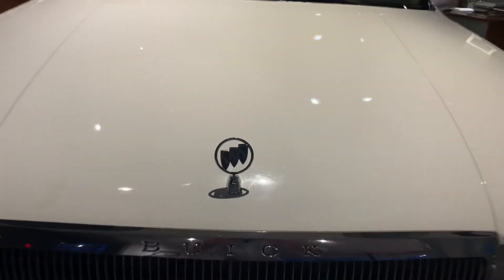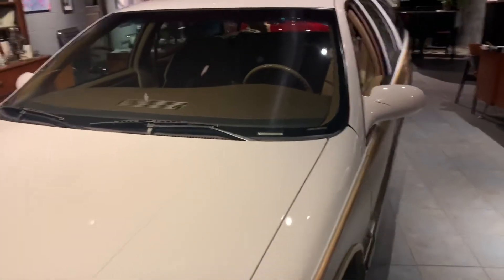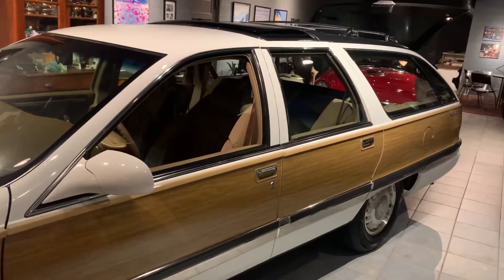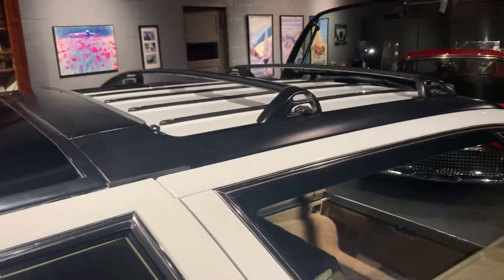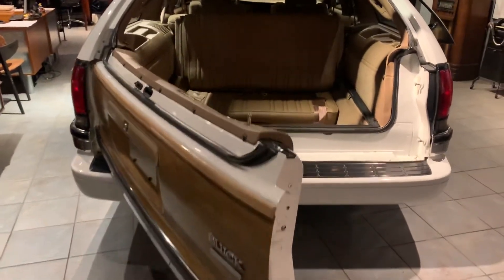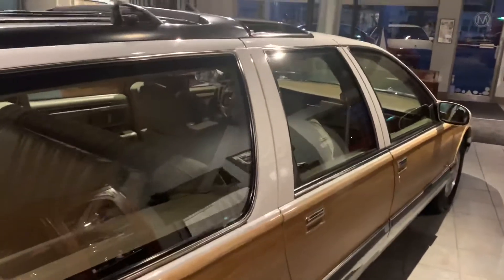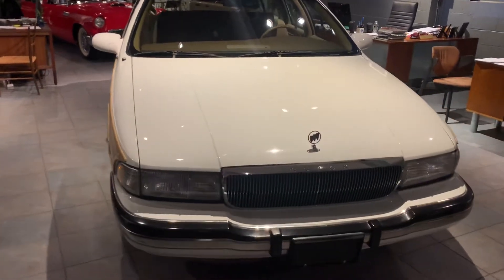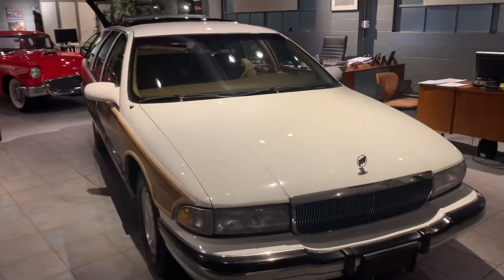1995 Buick Roadmaster walk around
1995 Buick Roadmaster walk around